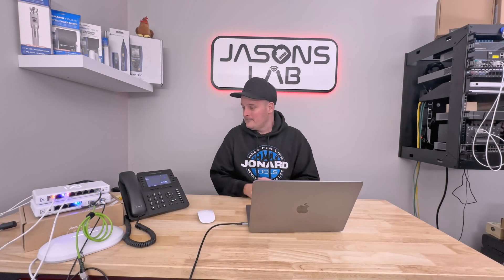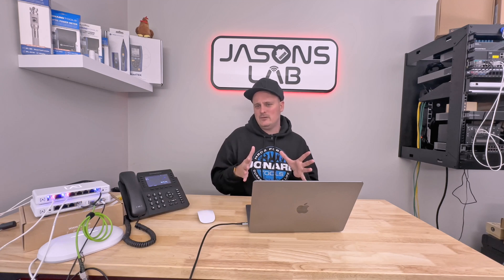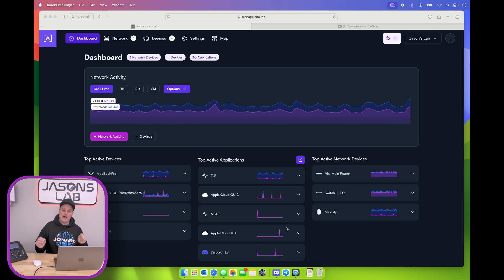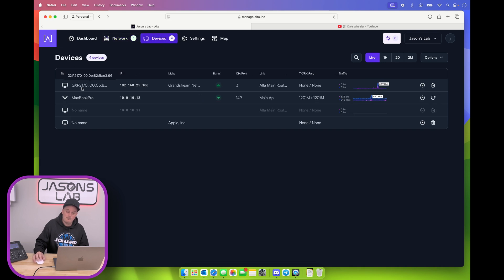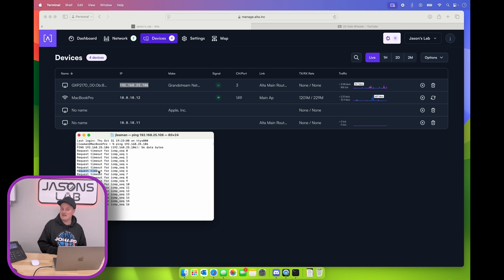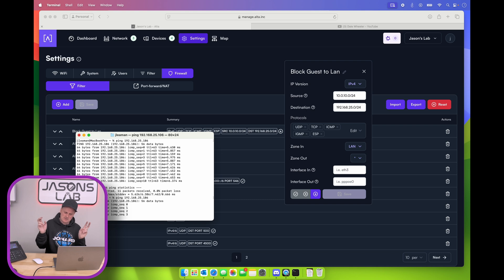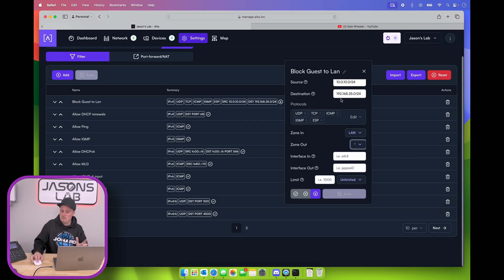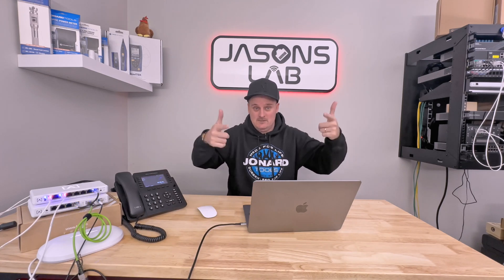AltaLabs Firewall Rules & DHCP Options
In this short quick video i show you how to setup the firewall rules & Use DHCP options.